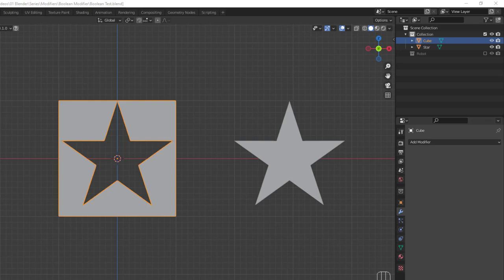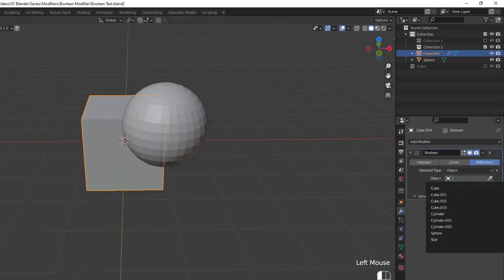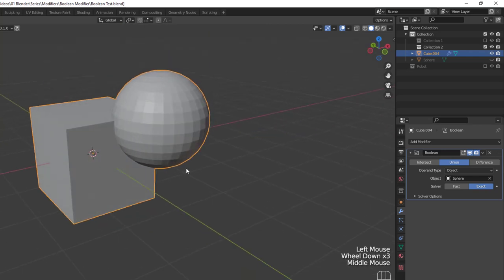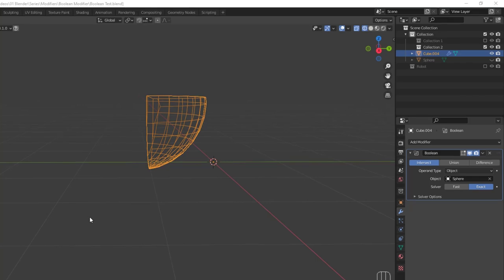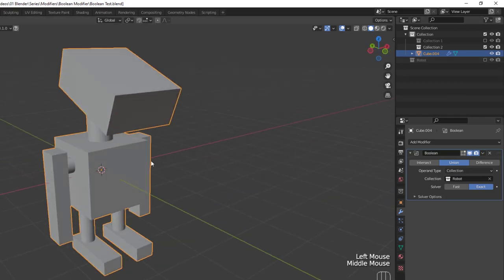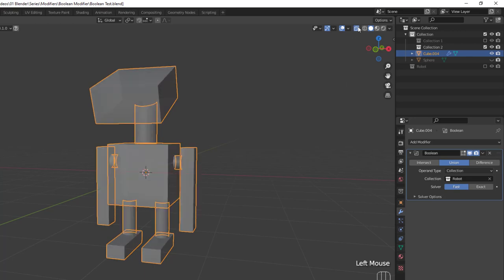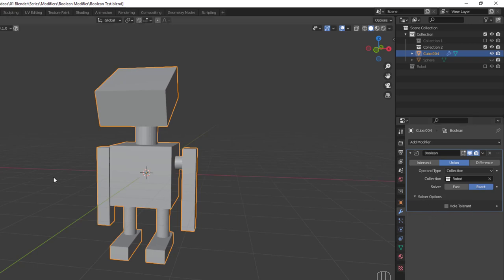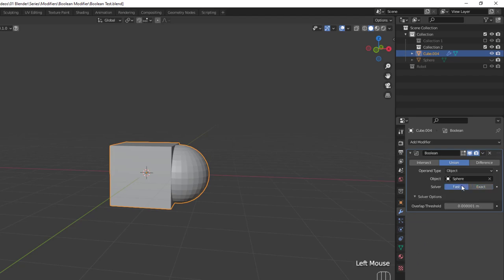Boolean Modifier | Blender 2.9 Tutorial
Whether you want to model quickly or do complex modeling cut outs, the Boolean modifier is the best tool for the job. Enjoy this Blender 2.9 Tutorial!

Chapters
0:00 Start
0:18 Boolean settings
1:47 Collection Operand
2:43 Solver Option
4:20 Outro